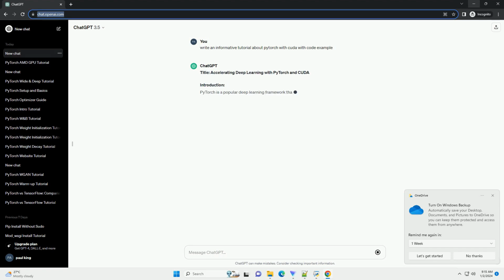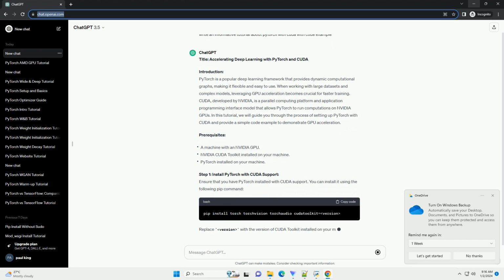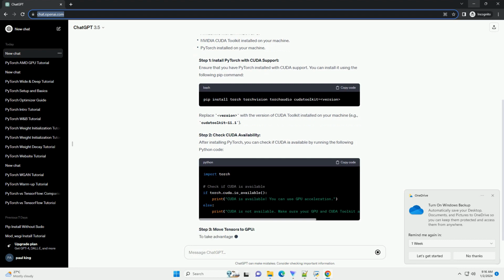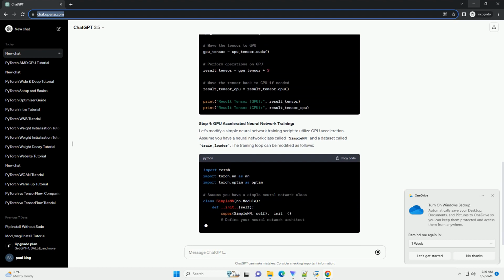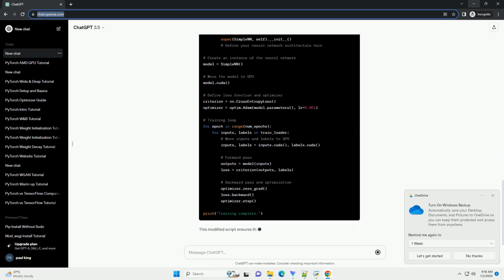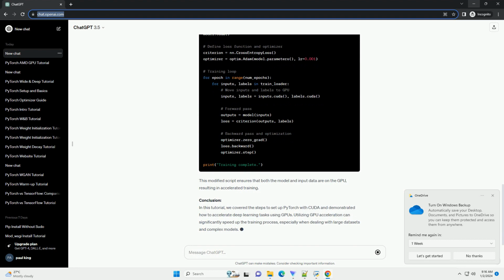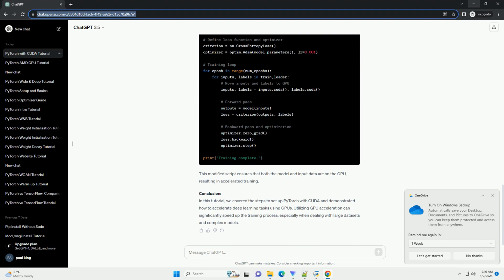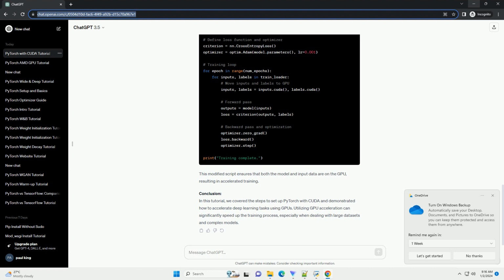pytorch with cuda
Title: Accelerating Deep Learning with PyTorch and CUDA
Introduction:
PyTorch is a popular deep learning framework that provides dynamic computational graphs, making it flexible and easy to use. When working with large datasets and complex models, leveraging GPU acceleration becomes crucial for faster training. CUDA, developed by NVIDIA, is a parallel computing platform and application programming interface model that allows PyTorch to run computations on NVIDIA GPUs. In this tutorial, we will guide you through the process of setting up PyTorch with CUDA and provide a simple code example to demonstrate GPU acceleration.
Prerequisites:
Step 1: Install PyTorch with CUDA Support:
Ensure that you have PyTorch installed with CUDA support. You can install it using the following pip command:
Replace version with the version of CUDA Toolkit installed on your machine (e.g., cudatoolkit=11.1).
Step 2: Check CUDA Availability:
After installing PyTorch, you can check if CUDA is available by running the following Python code:
Step 3: Move Tensors to GPU:
To take advantage of GPU acceleration, you need to move your tensors to the GPU. Here's an example:
Step 4: GPU Accelerated Neural Network Training:
Let's modify a simple neural network training script to utilize GPU acceleration. Assume you have a neural network class called SimpleNN and a dataset called train_loader. The training loop can be modified as follows:
This modified script ensures that both the model and input data are on the GPU, resulting in accelerated training.
Conclusion:
In this tutorial, we covered the steps to set up PyTorch with CUDA and demonstrated how to accelerate deep learning tasks using GPUs. Utilizing GPU acceleration can significantly speed up the training process, especially when dealing with large datasets and complex models.
ChatGPT